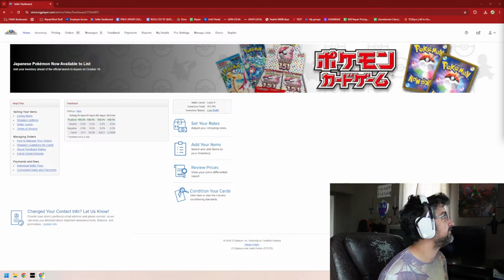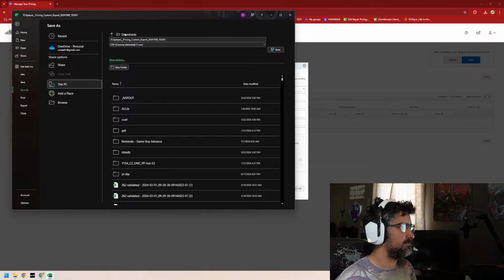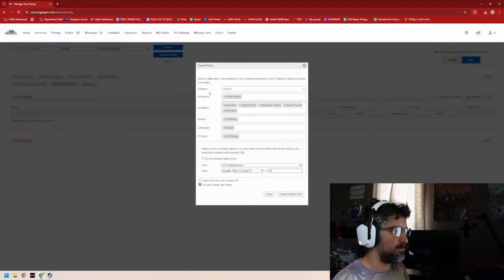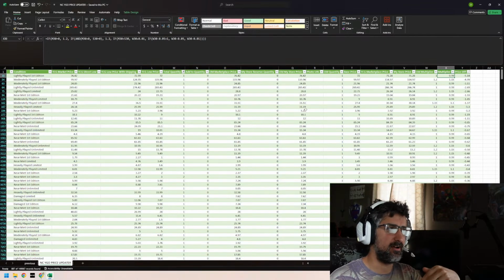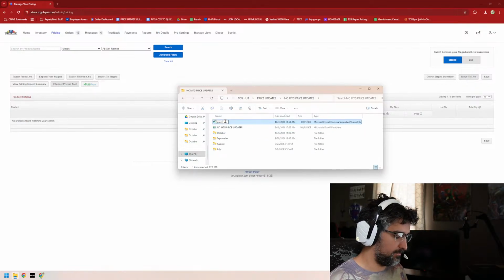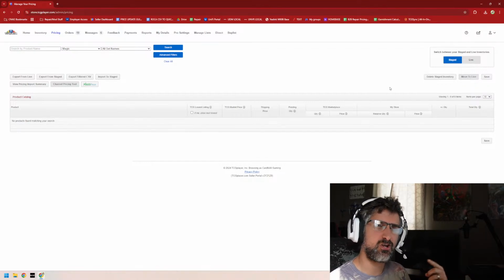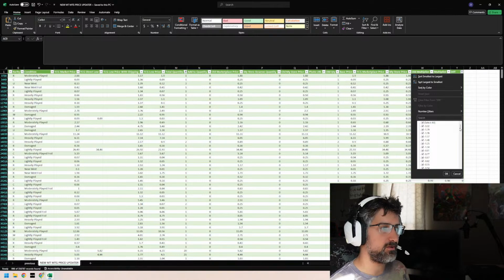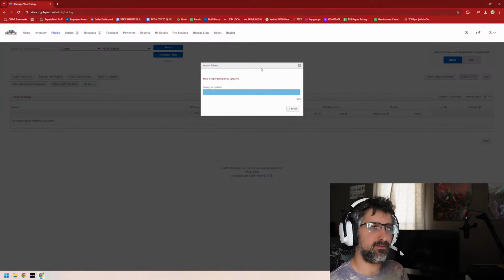TCGPlayer Price Update Livestream AMA with Zack at CNA Games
I've got 3 card games that need price updates at 2 stores. Ask me anything while I go through this process.

WARNING: We are not responsible for any pricing issues as a result of using these formulas. This should be seen as a point of reference only and you should not attempt to do a 1:1 recreation of this without first verifying the formulas are working as intended.

- The best way to support us is by ordering all your gaming goodies EVERYTHING in store is now available to all of our customers around the country!
- Looking for Singles? No no - CARD Singles! Buying from us directly is cheaper than on TCGPlayer:
- Check uut our constantly growing inventory on our eBay store!:
- Need a repair? we offer both local, mail-in, and B2B repairs! use this link to get started